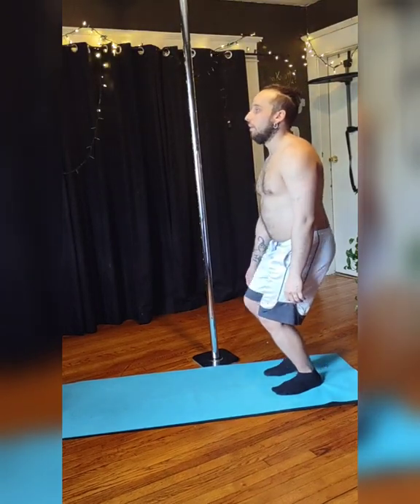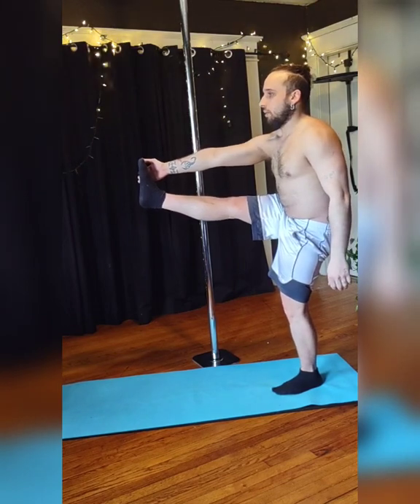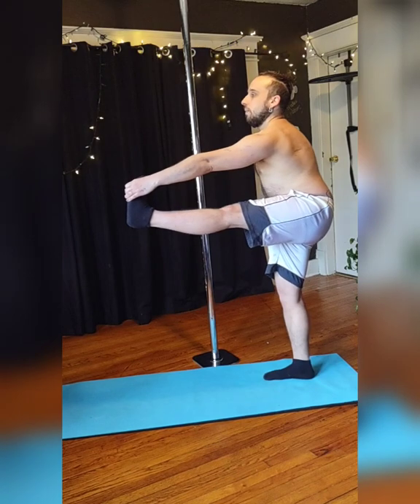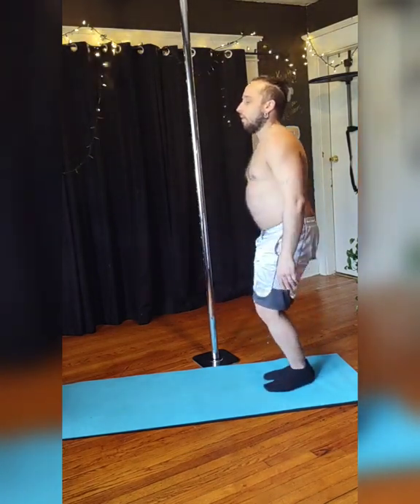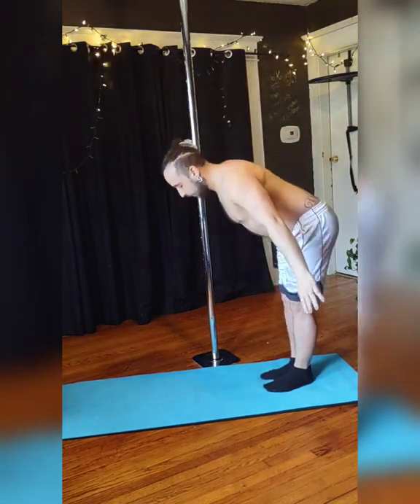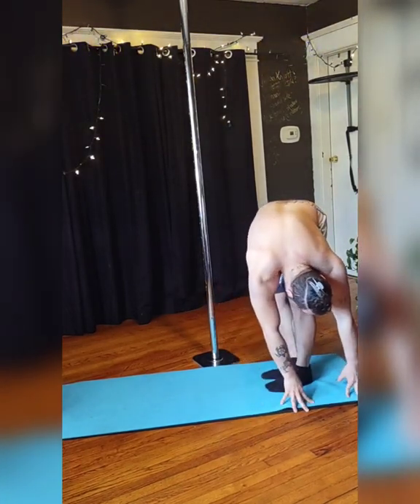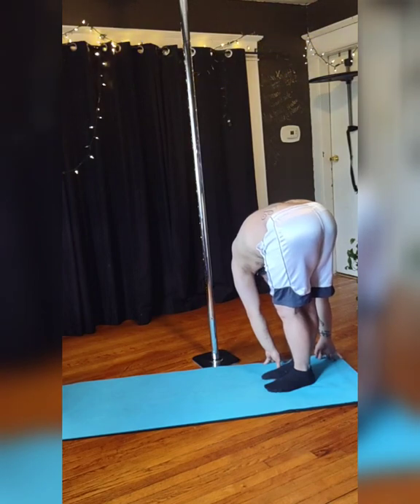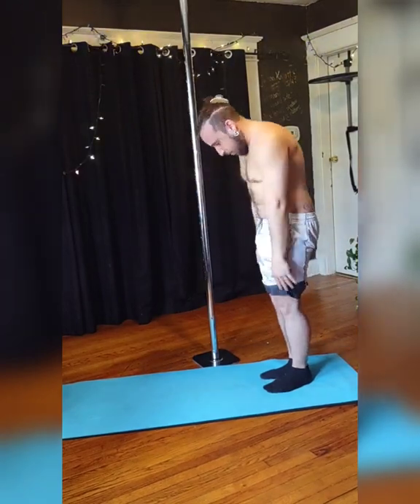Quick Leg Yoga Routine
This is a quick leg stretch yoga routine.

You may also feel in other parts!